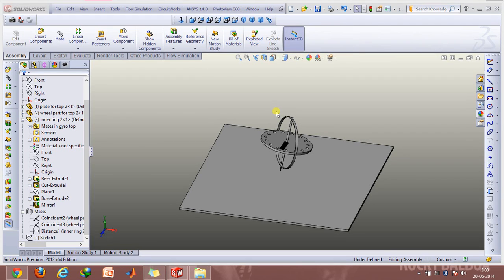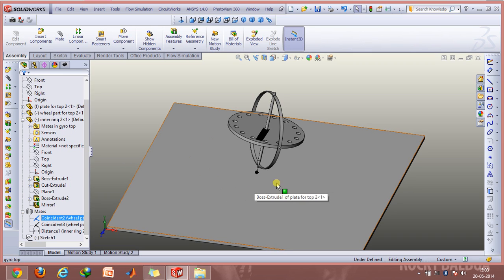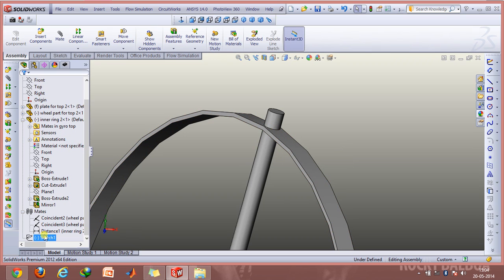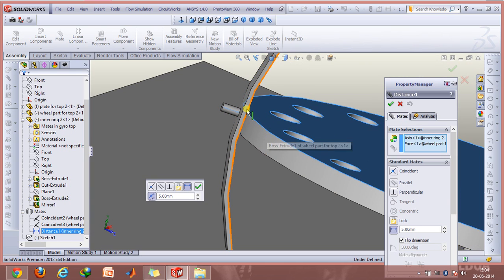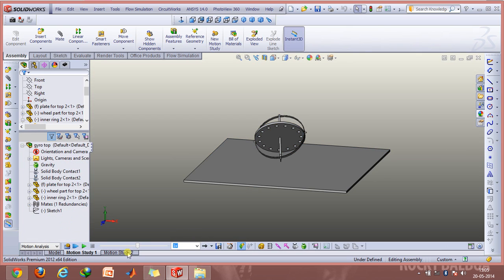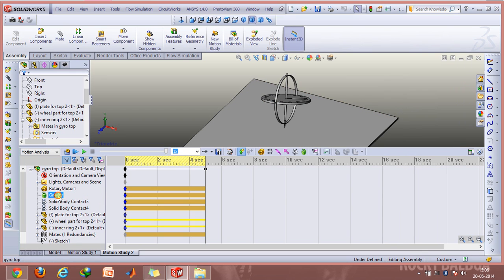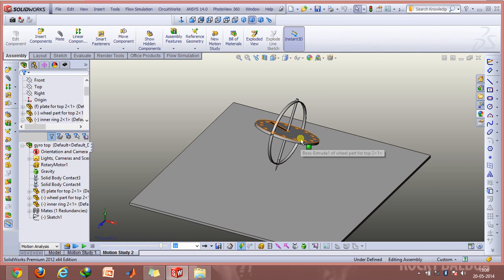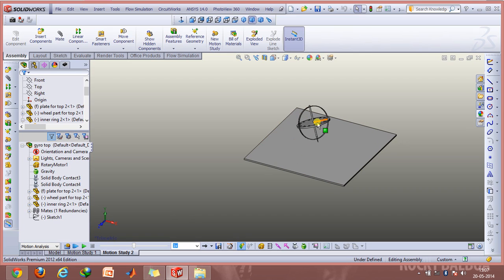Gyro-tops,its animation,working,and making in solidworks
This is about how a gyroscope working  as a top, when pivoted about its  point and how you can create its animation and model it in solidworks